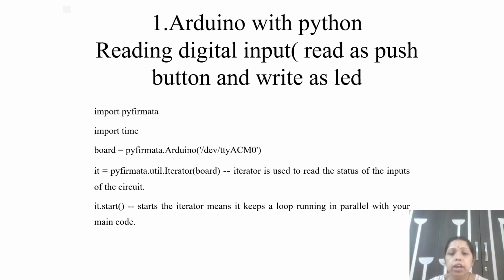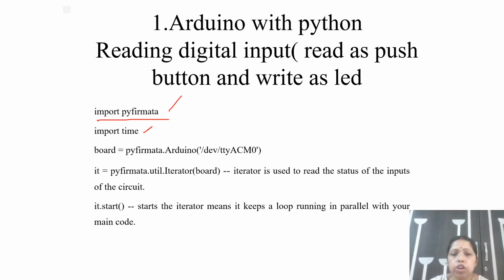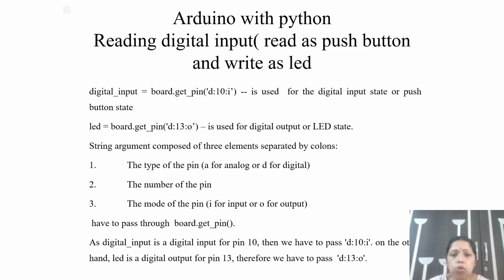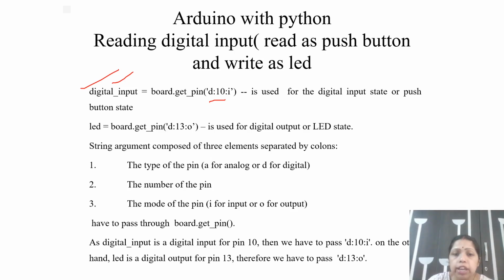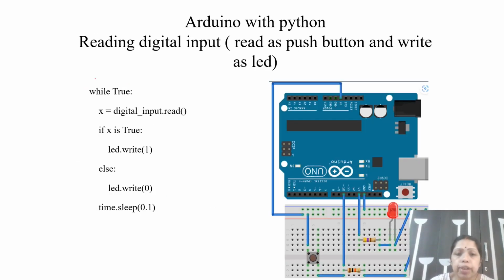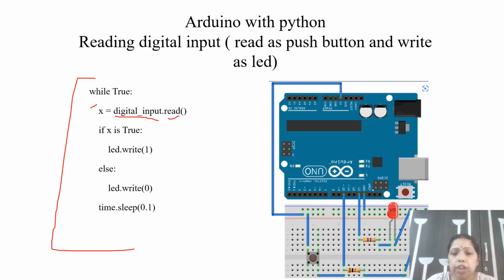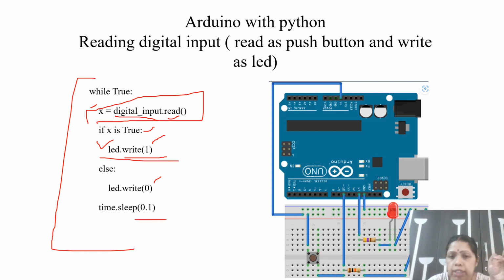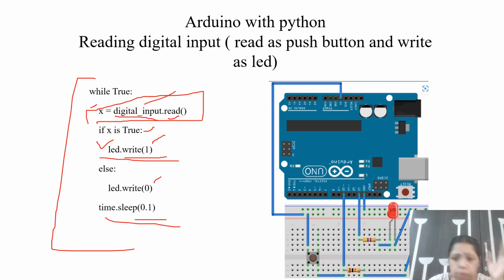Arduino with python part 2 (LED blinking by push button)